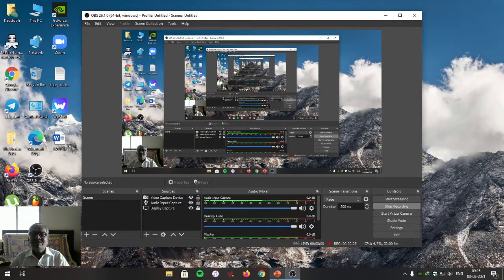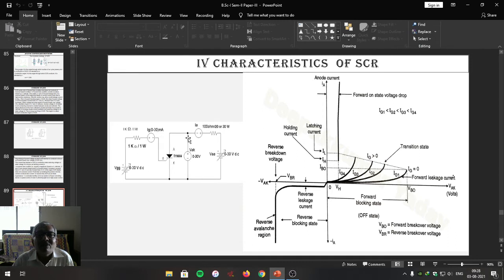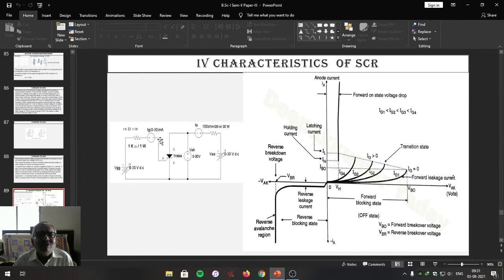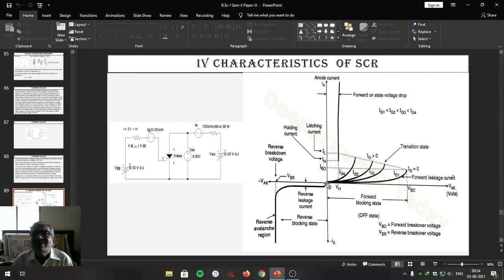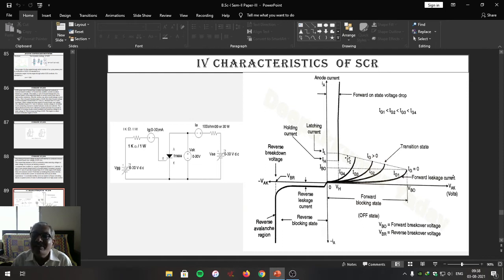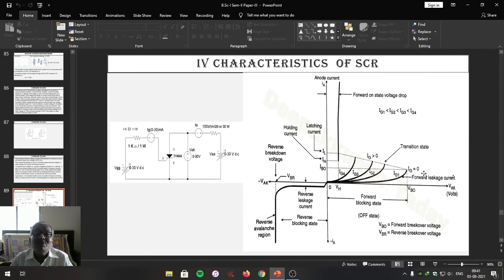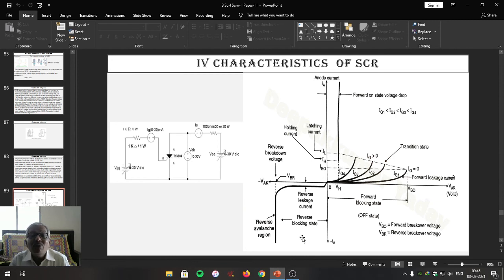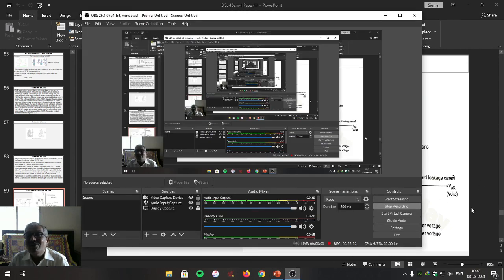B.Sc-I, Sem-II, Paper-III, Chapter-5, Thyristor Lec-3